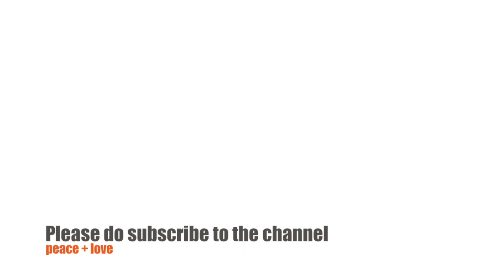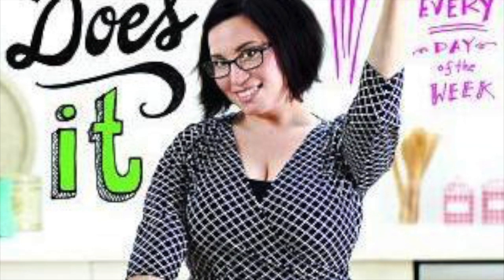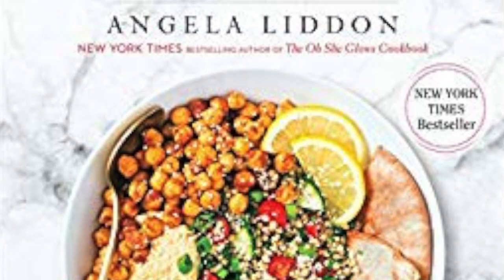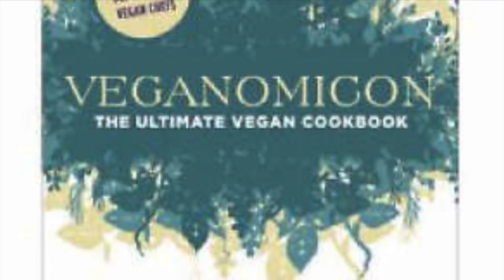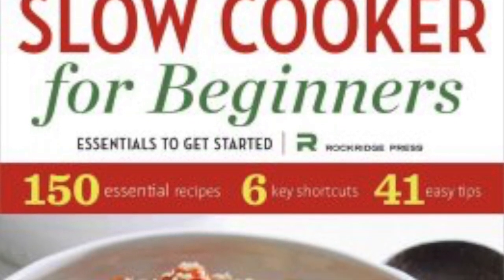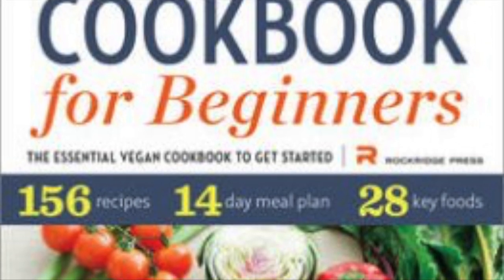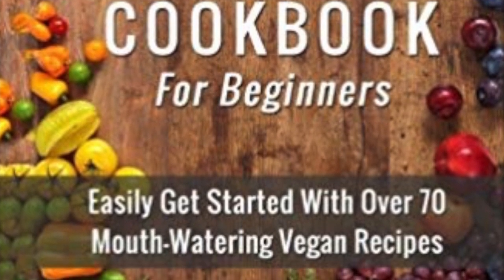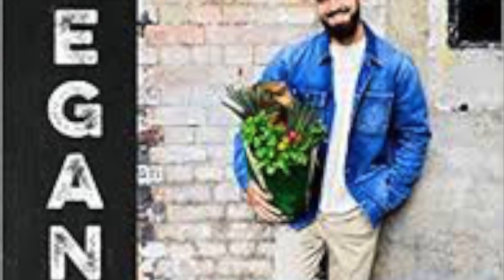8 VEGAN COOKBOOKS FOR BEGINNERS - 30 Videos in 30 Days Day 4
Hey friends! In this video I talk about really useful vegan cookbooks for beginners.

Isa Does it Cookbook
Oh She Glows Cookbook
The Vegan Stoner
Vegan Slow Cooker Recipes For Beginners
The Ultimate Vegan Cookbook For Beginners
Vegan 100

Join me on the Gram: @eatfreshlivefresh